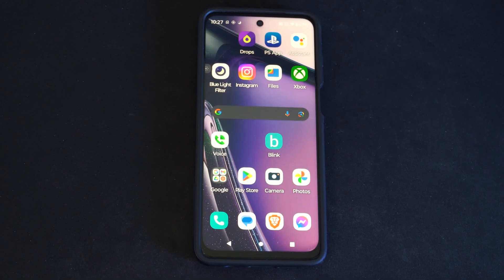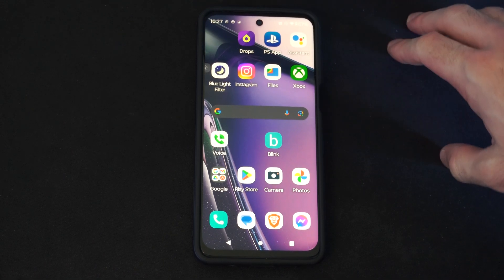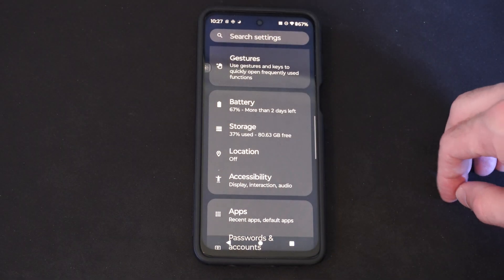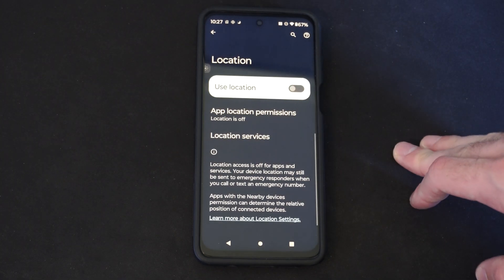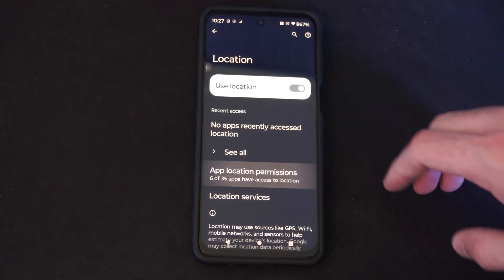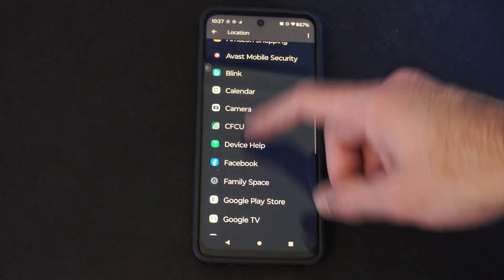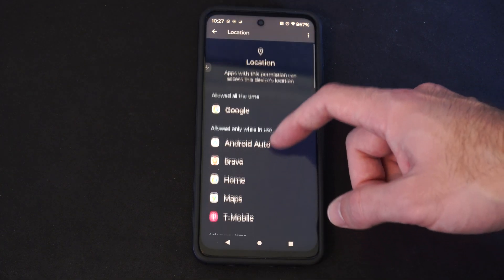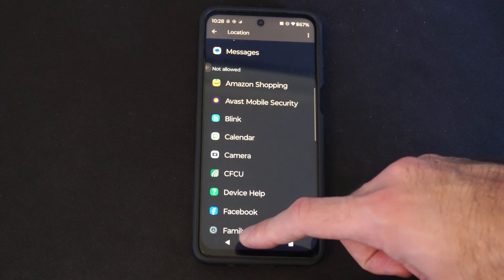How to Turn On or OFF the Location on Android Phone (Settings Tutorial)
To enable or disable location services on your Android phone, follow these steps:

Swipe down from the top of your screen to reveal the notification shade.
Touch and hold the Location icon (it looks like a small map pin).
If you don’t see the Location icon, tap Edit or Settings to customize your Quick Settings.

Drag the Location icon into your Quick Settings to enable it.
When Location is turned on, apps that have been granted location permission can access your phone’s location to provide you with location-based information, services, or ads. Remember that you can still receive local results and ads based on your IP address, even if location services are off.